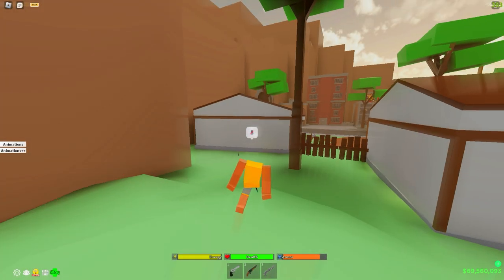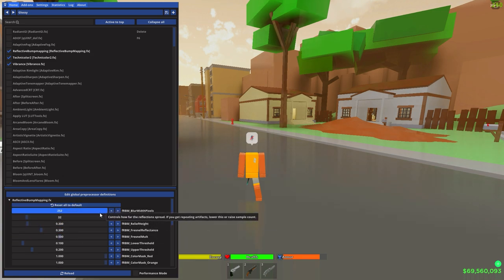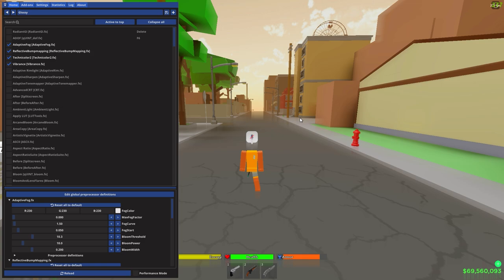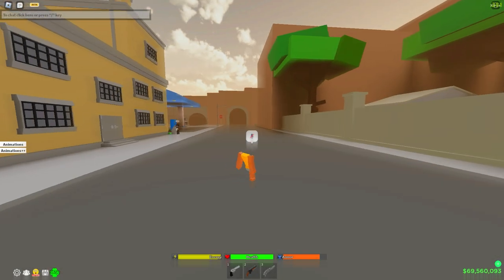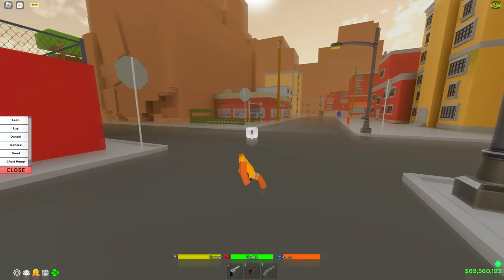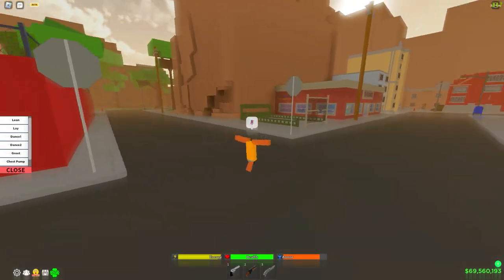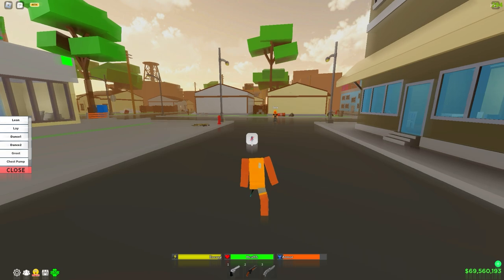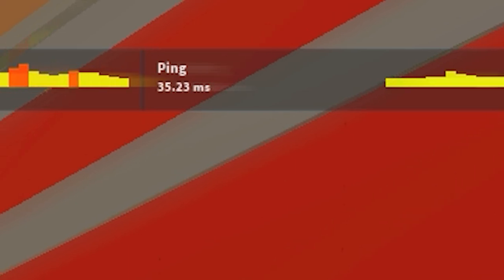Best Da Hood Settings In 2023 ( sens, macro, shaders, fps increase)